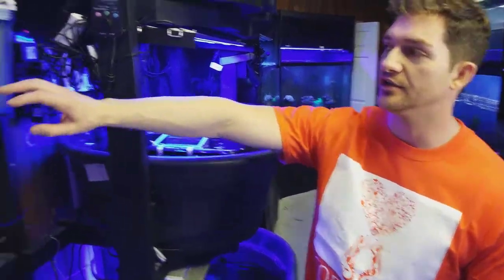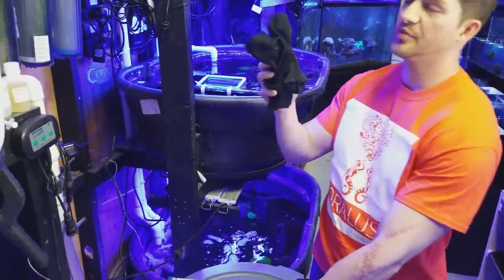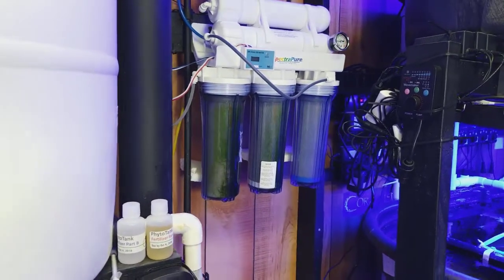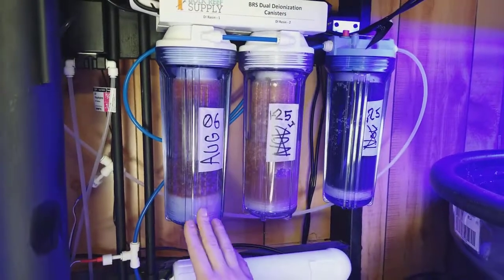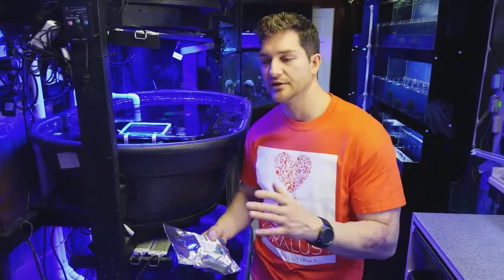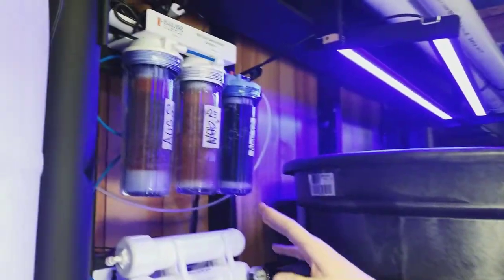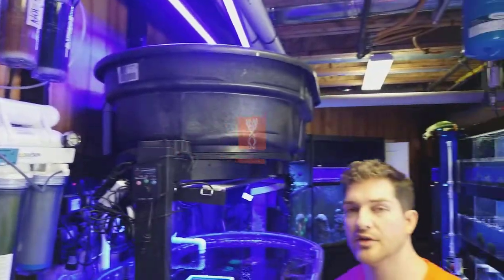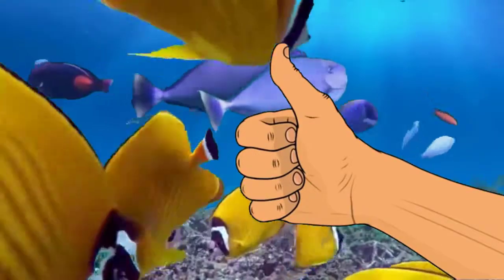RODI filters update maintenance new cation DI resin color changing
RODI filters update maintenance new cation DI resin.  I use socks  to block the light. To help stop algae from growing inside my filters.